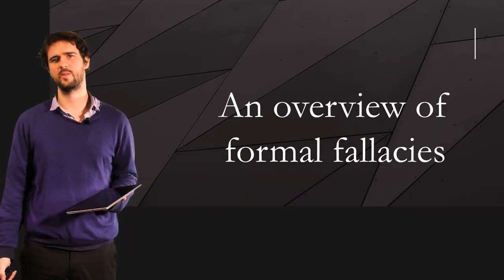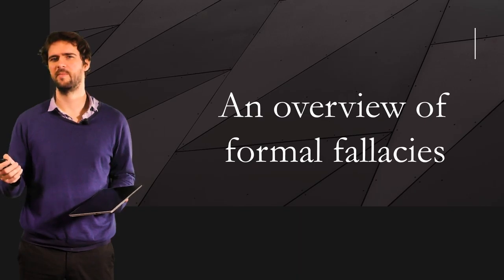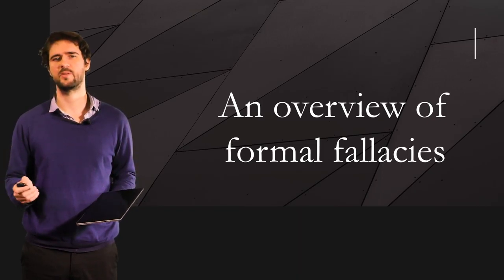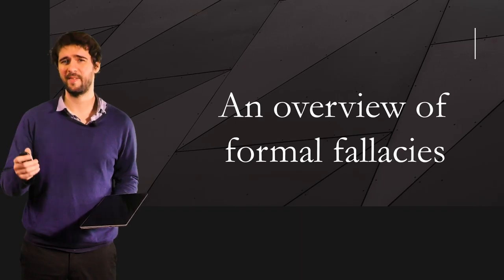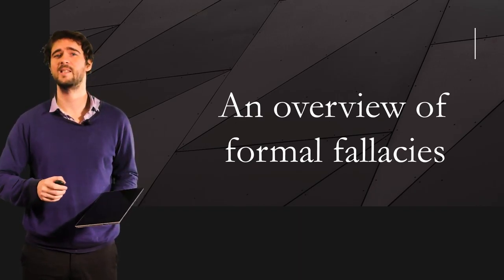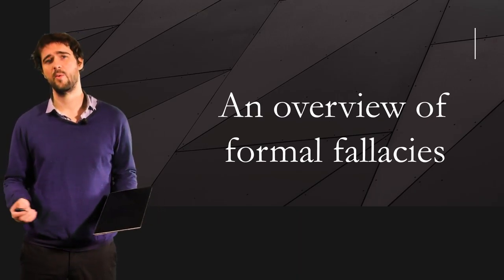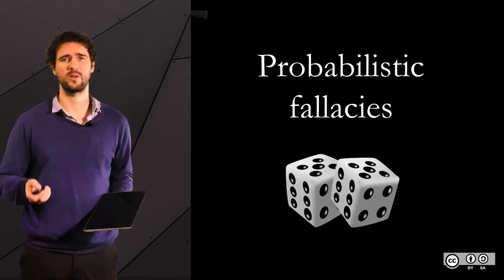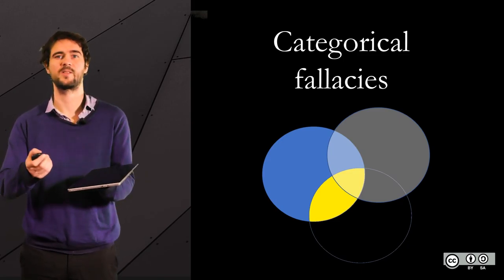2.1.1. An overview of informal fallacies